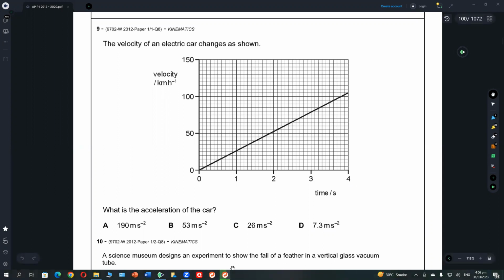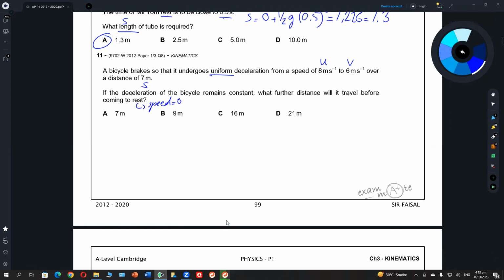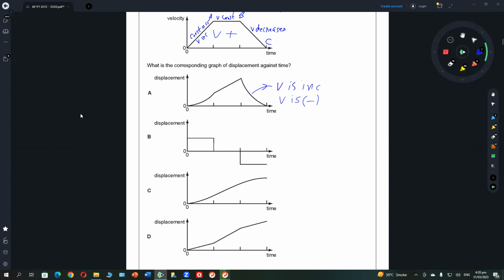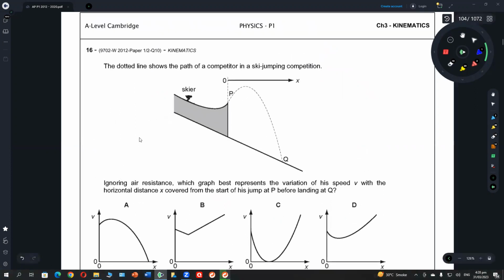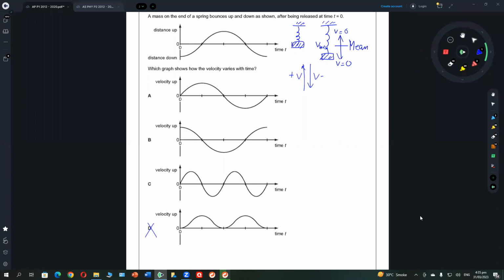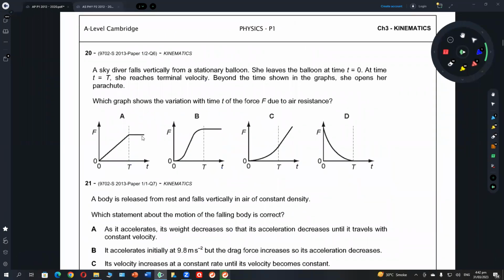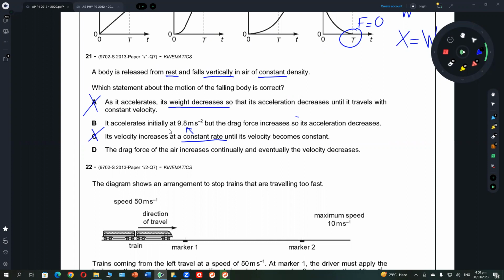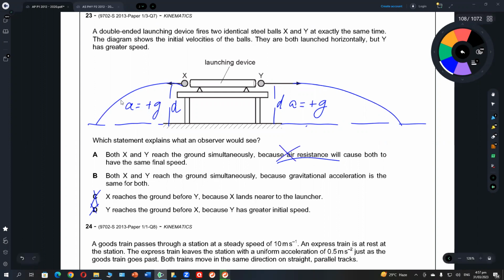KINEMATICS PAPER1 Qs Part 04 - A LEVEL PHYSICS 9702